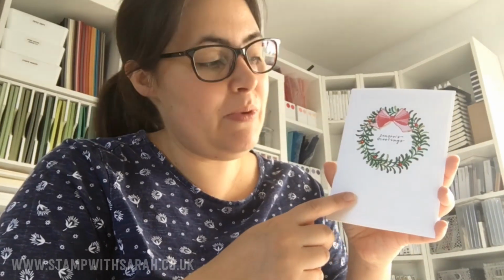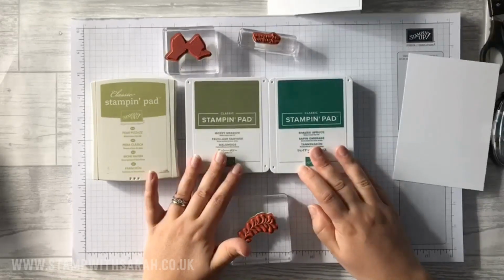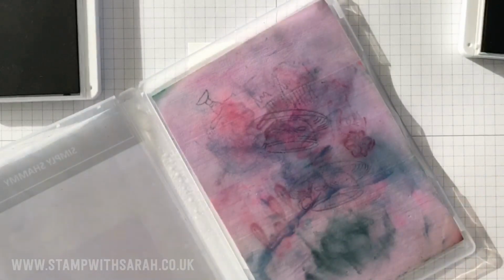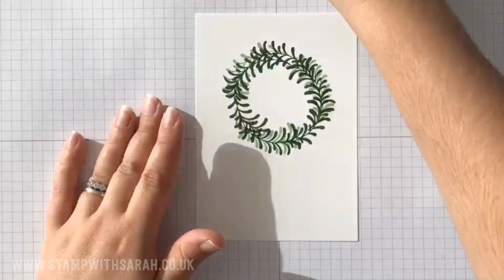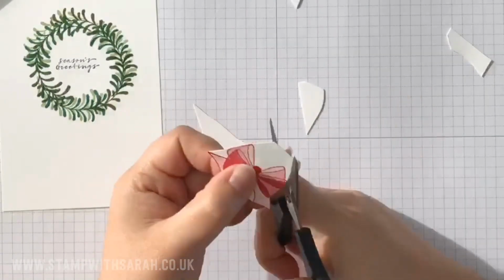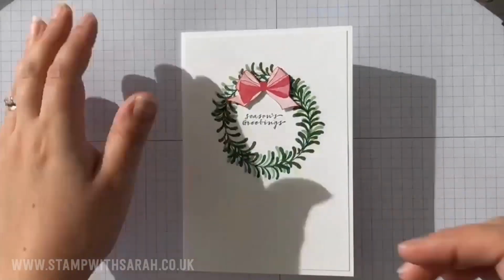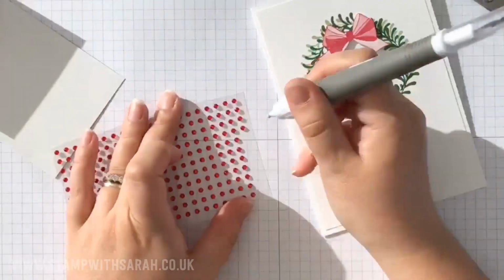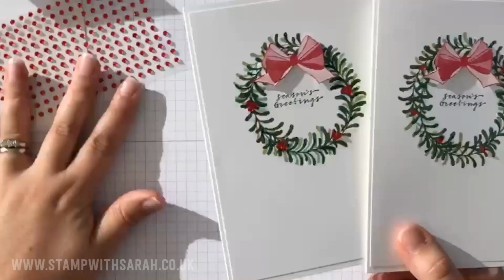Making a wreath with the Pop of Petals from Stampin' Up! UK Demonstrator Sarah Berry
I've been an Independent Stampin' Up! Demonstrator, since 2009. All the products you see me using today, are from my UK online shop. Direct links for this can be found at the bottom of this video. I'd appreciate your friendly comments, likes and your subscription. Enjoy the video! Sarah x

Would you love to do what I do?

♥ Become a Demonstrator and a member of my team